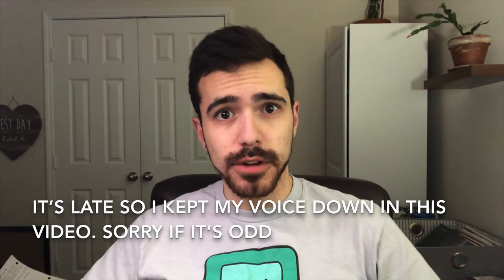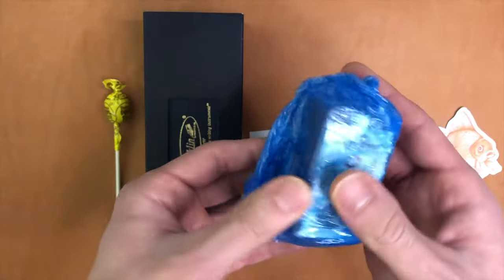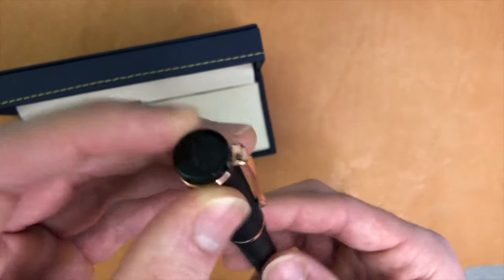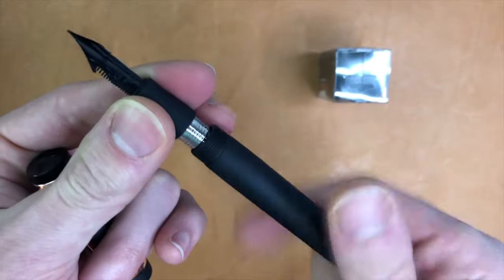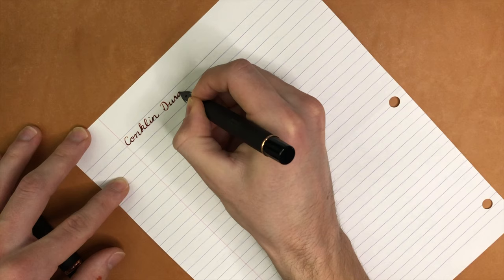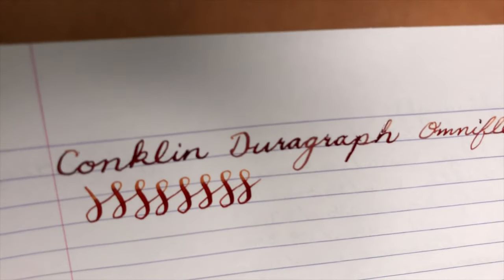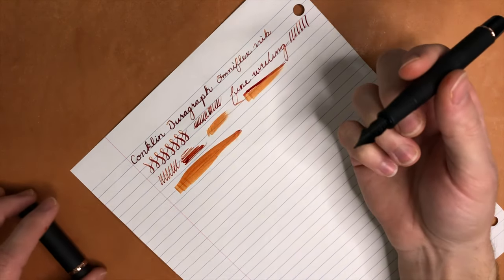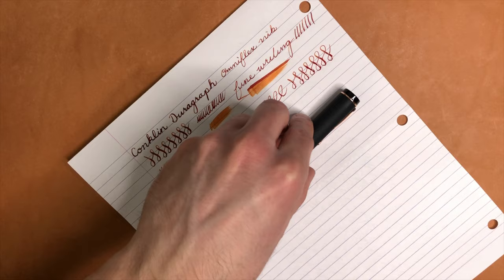Black & Rose Gold Conklin Duragraph Fountain Pen | Unbox and Omniflex Demo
Joe demonstrates his rudimentary flex pen skills with the new Conklin Duragraph with an Omniflex nib. This steel nib is appropriate for everyday writing and journaling, or for beautiful calligraphy scripts! This is affordable flex for the masses

@joeinkion on Instagram